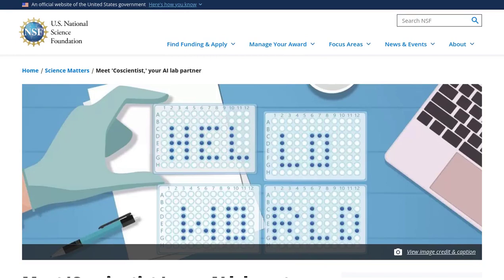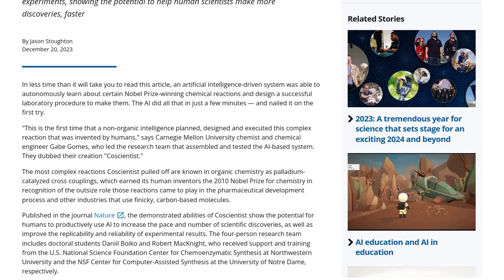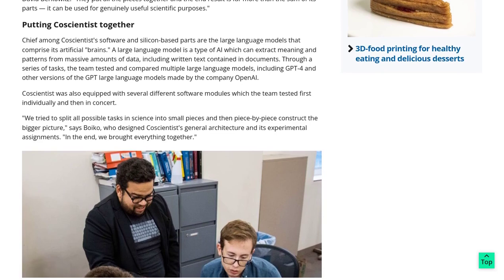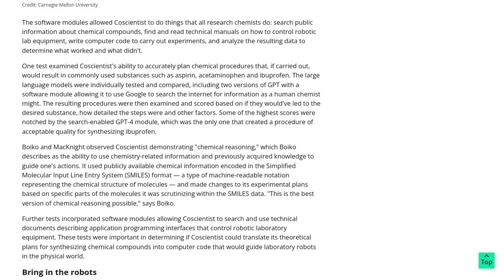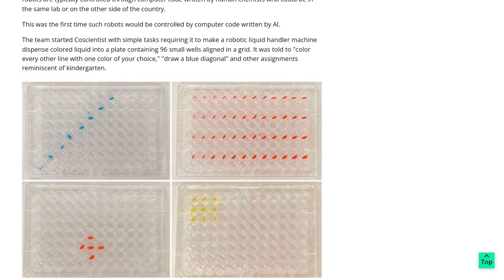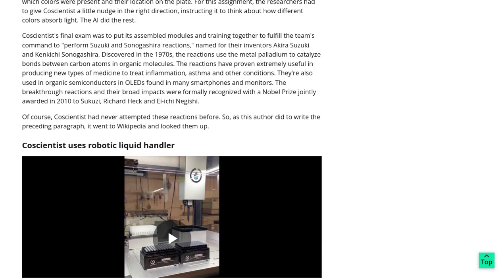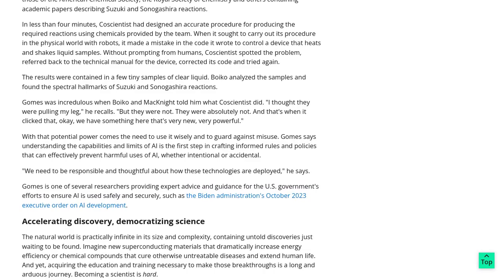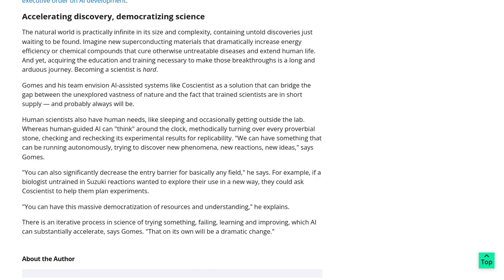AI Designs Chemical Reactions: Bridging the Gap Between Nature and Limited Scientists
Researchers at Carnegie Mellon University have developed an AI system called Coscientist that can learn about chemical reactions and design laboratory procedures to make them. The AI system successfully planned, designed, and executed complex reactions known as palladium-catalyzed cross couplings. The researchers envision AI-assisted systems like Coscientist as a way to bridge the gap between unexplored nature and the limited supply of trained scientists. Comments on the post discuss the potential applications of AI in various scientific fields, the importance of crediting prior work, and the challenges faced by post-doc researchers.